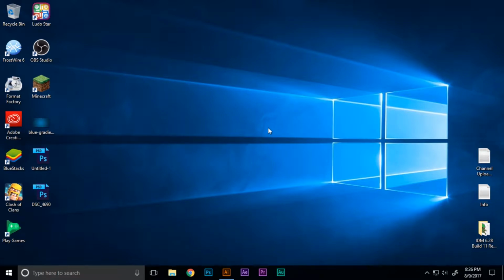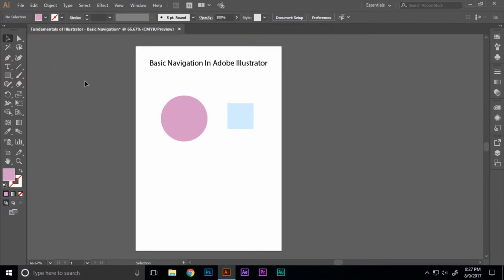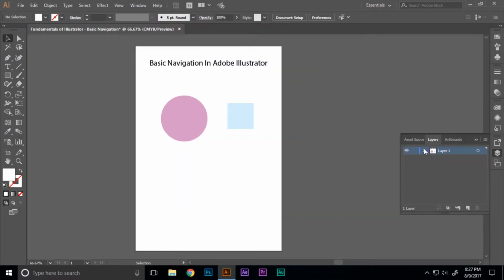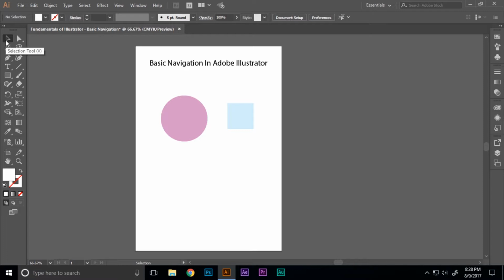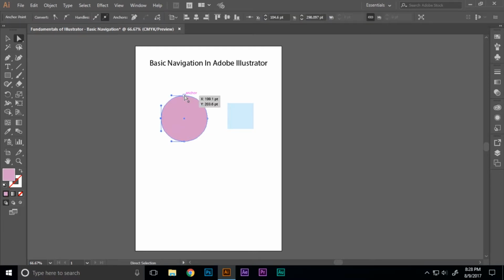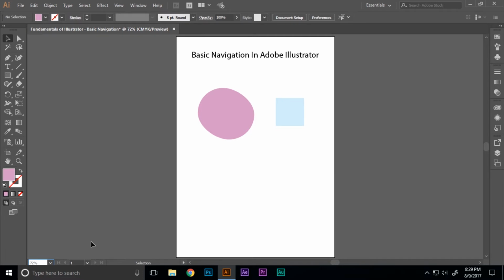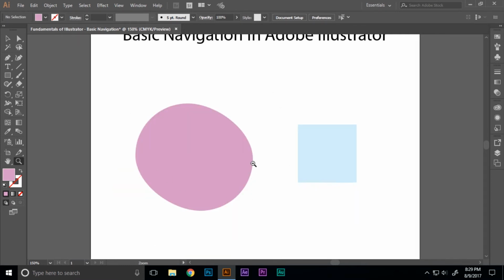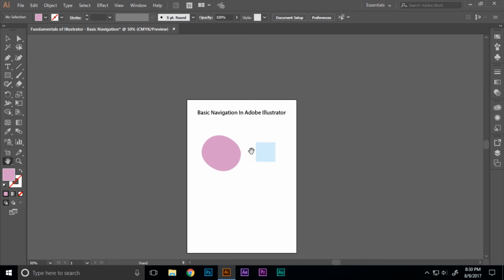Fundamentals Of Illustrator - Basic Navigation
🖥 Learn the basic navigation in Adobe Illustrator and how it's different from other Adobe applications.

This video is all about showing you the navigation system in Adobe Illustrator.

⬆️ My uploading schedule:

Monday
Wednesday [Logo Designing In Adobe Illustrator]
Friday
Saturday [Suggestion/Advice]

️🎵 Background Music purchased and licensed respectively from AudioJungle - audiojungle.net

🔈 - Samson Go Condensor USB Mic